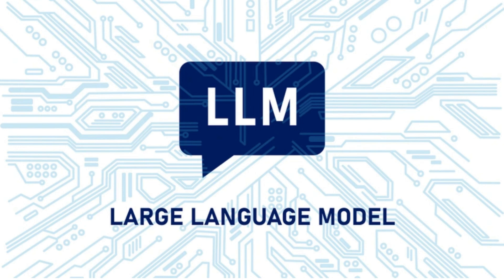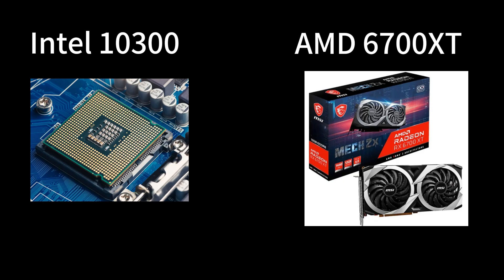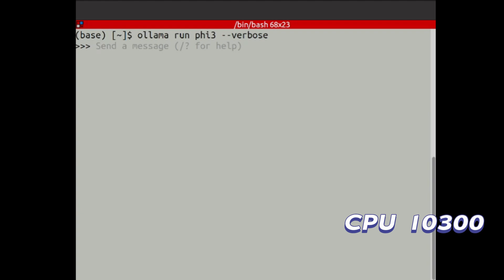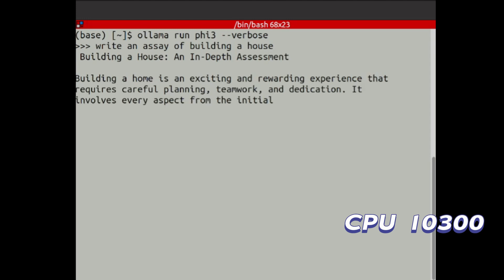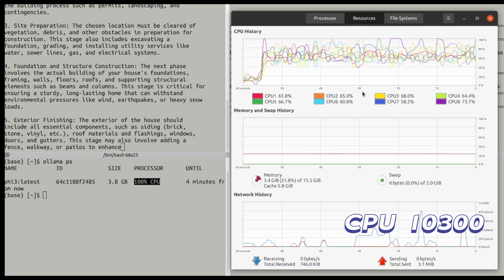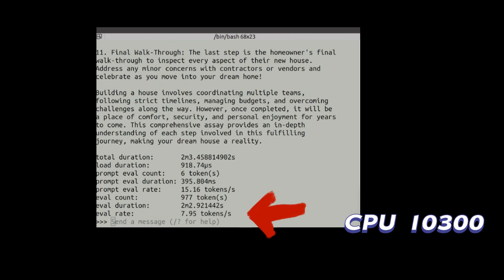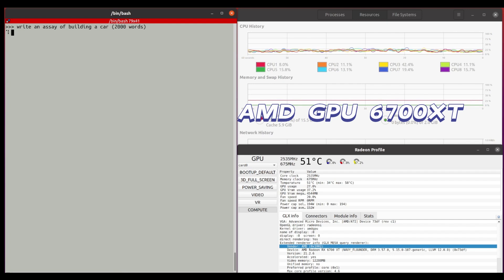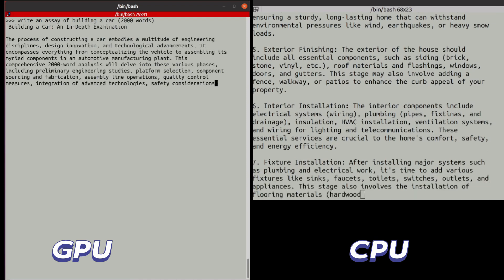CPU vs GPU running local LLM - AMD GPU 6700XT vs Intel 10300 large language model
For large language model, how fast is GPU compare with CPU? Find a direct comparison here! It shows AMD GPU running ollama.

5600G (same iGPU, better CPU)
5700G (better iGPU, and better CPU)